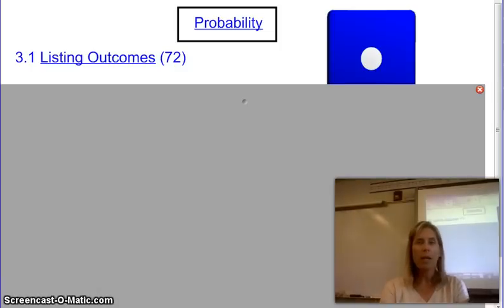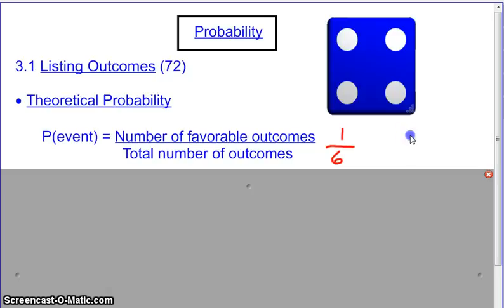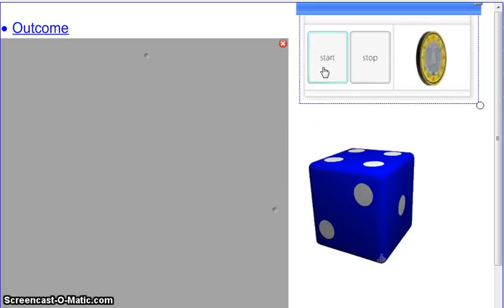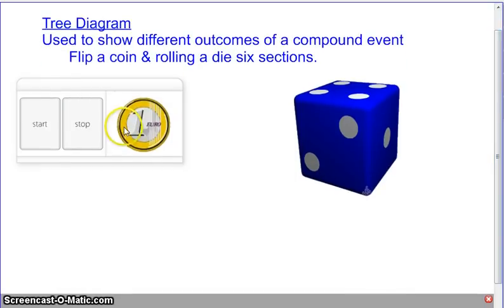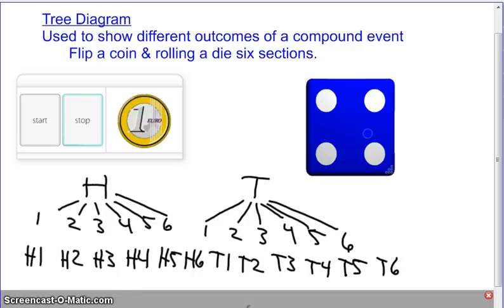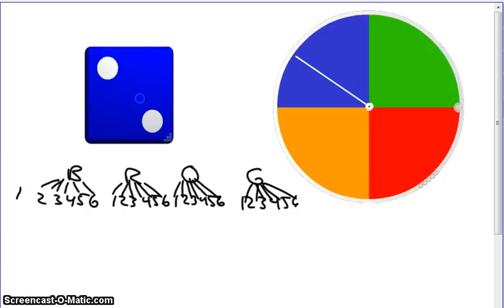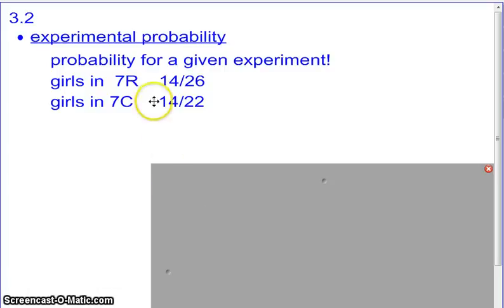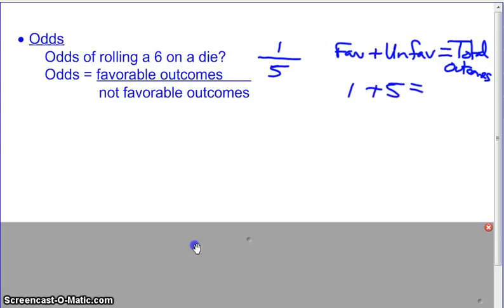Math 7 Probability Day 1 Theoretical & Experimental Probability